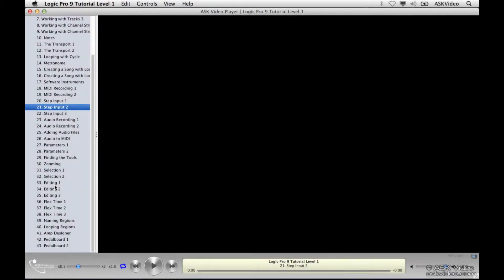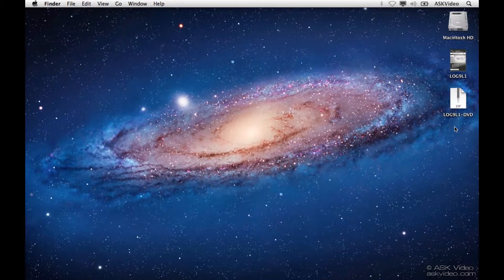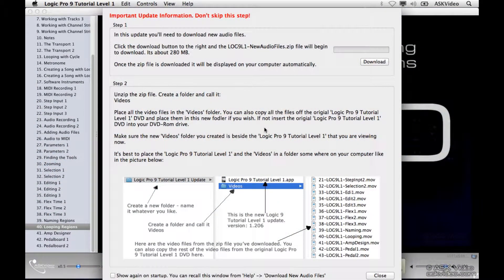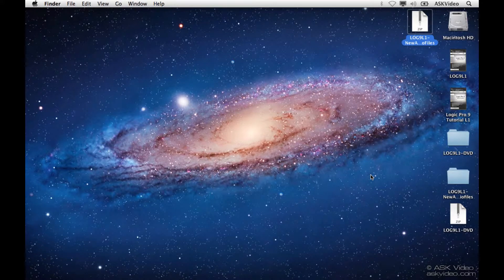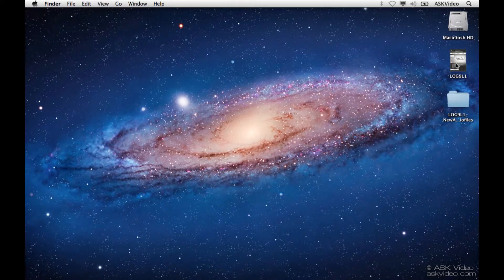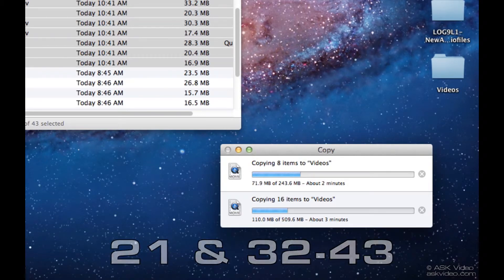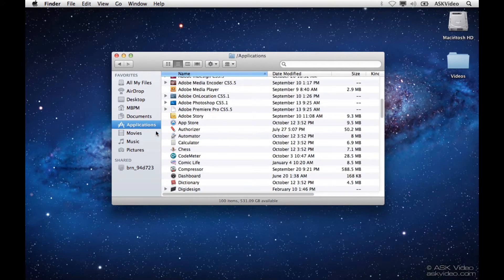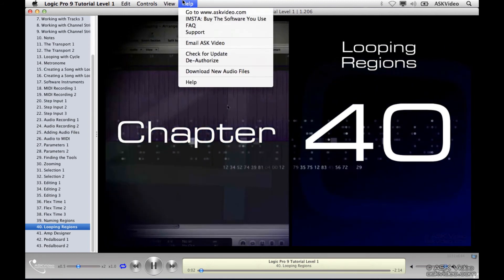Logic 9 Tutorial DVD Level 1 - DVD only update process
For those of you that purchased the Logic 9 Tutorial DVD Level 1 there is an update that fixes the blank video files. This video explains the update process to make the update transition smooth.
* This is for the DVD-Rom version only (physical product), not the download version.